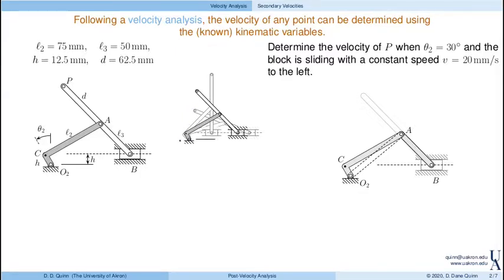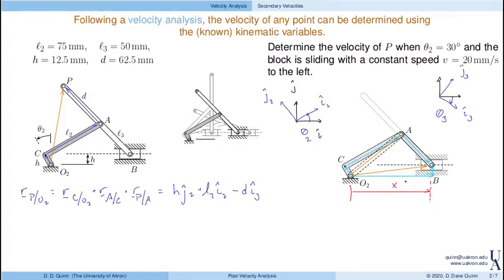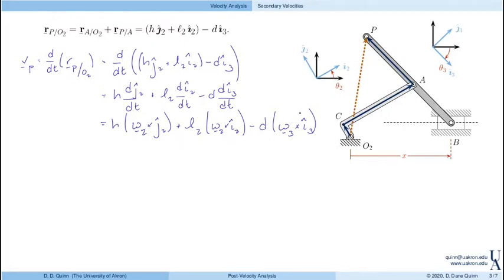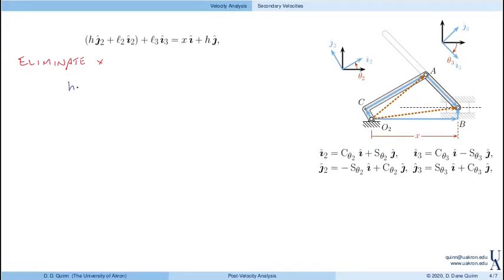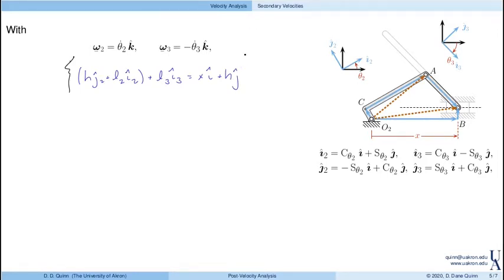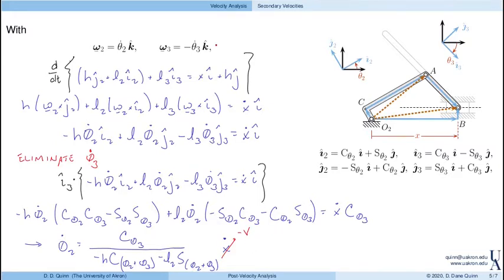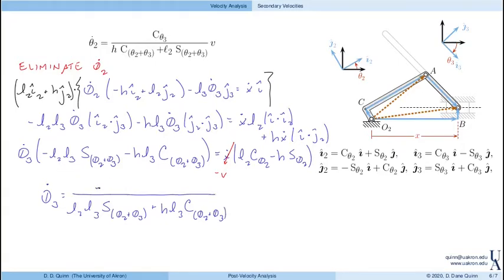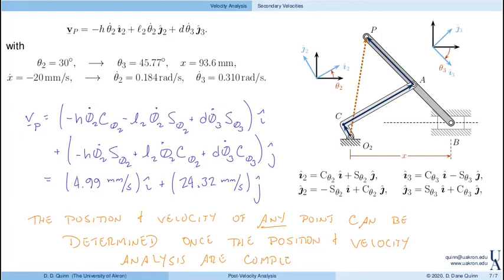UA - ME: Post Velocity Analysis